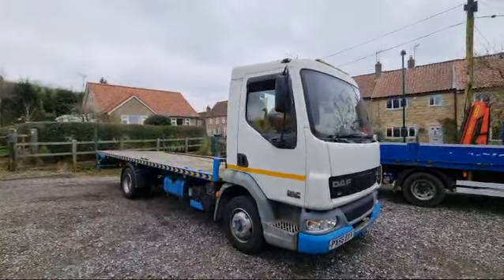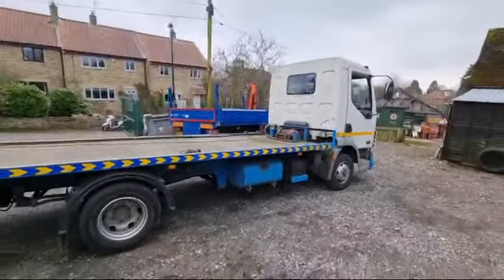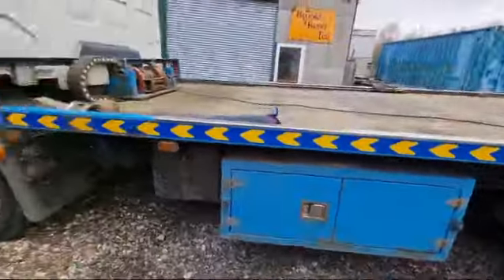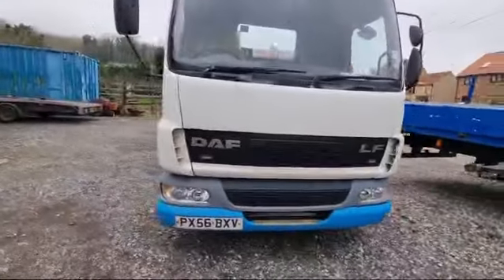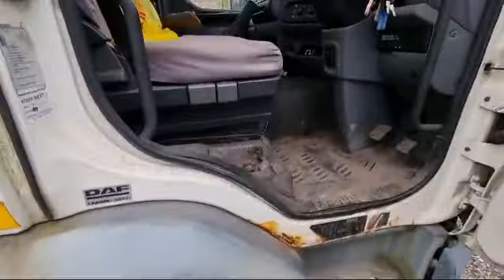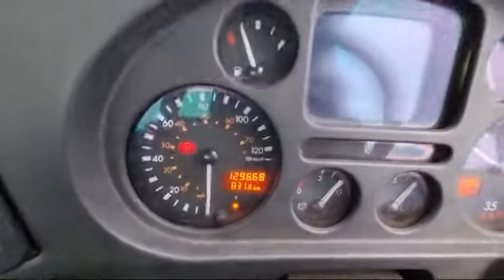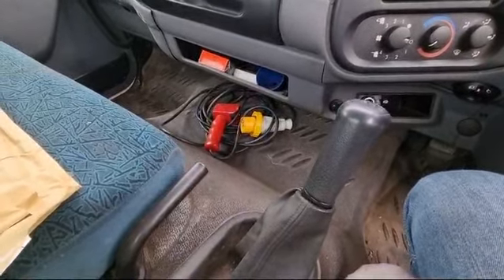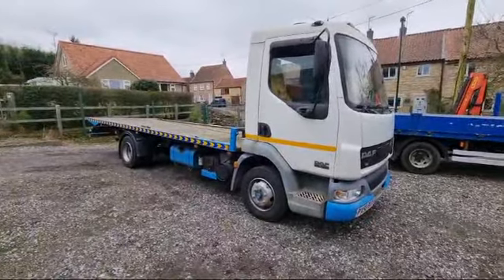2006 DAF TRUCKS FA LF45.180 | MATHEWSONS CLASSIC CARS | 20 & 21 MARCH 2024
2006 DAF TRUCKS FA LF45.180 | MATHEWSONS CLASSIC CARS | 20 & 21 MARCH 2024